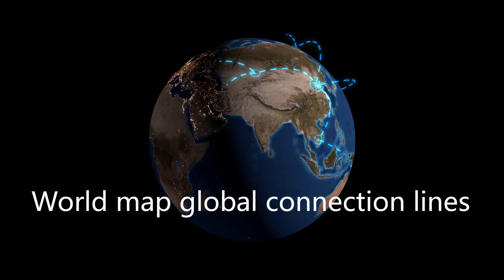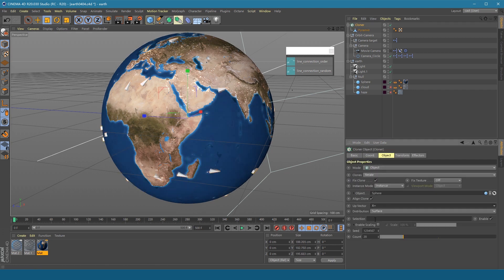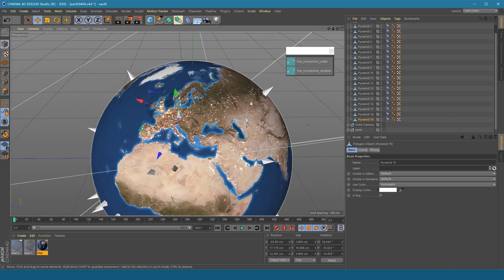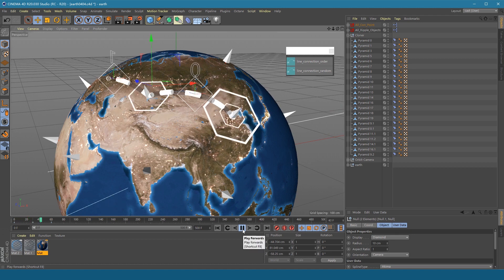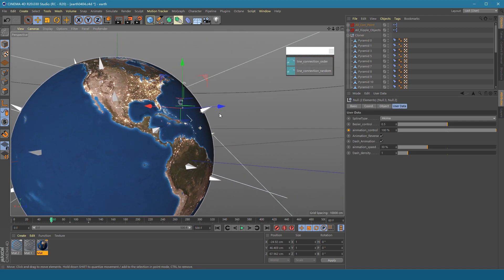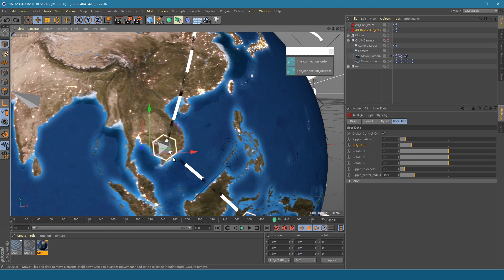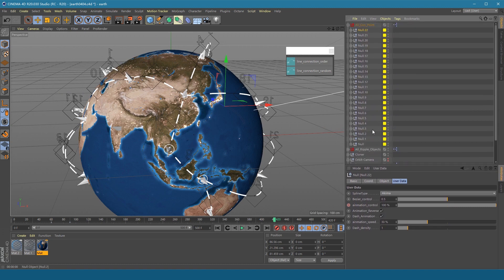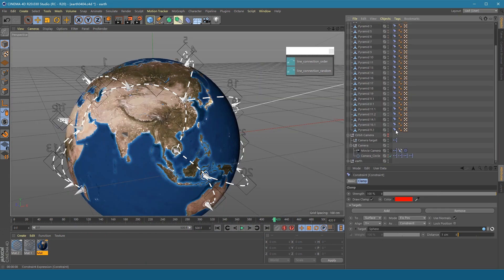Make global connection lines with Line Connection plugin in Cinema 4D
Generating connection lines based on selected objects. makes it easier to make connections lines in c4d.